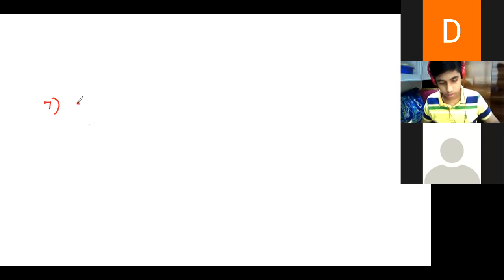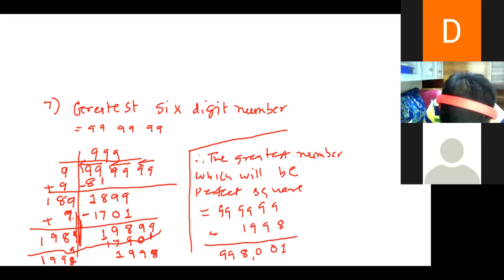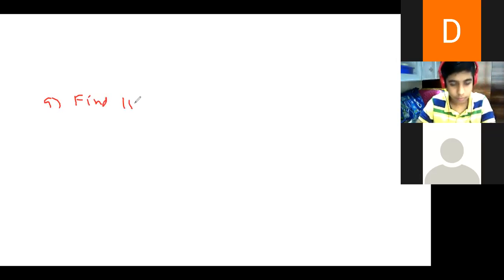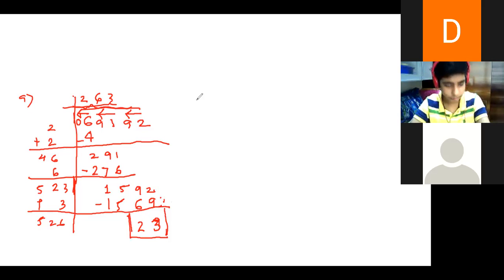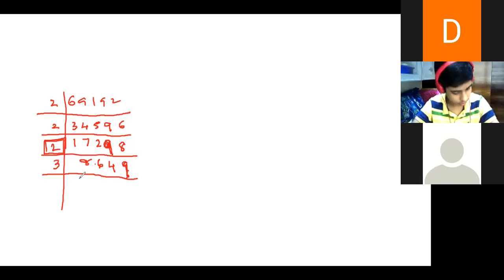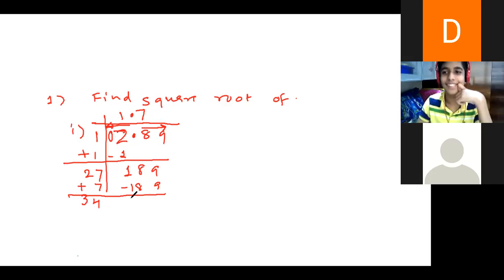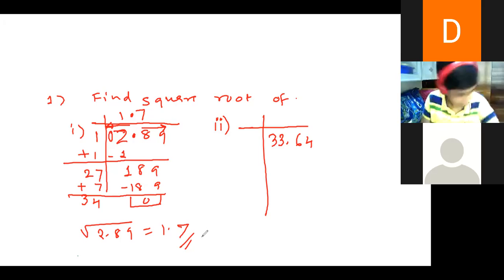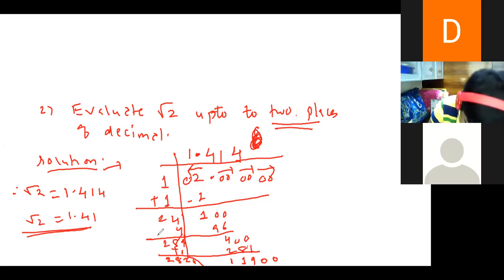SQUARE AND SQUARE ROOTS 8TH (1/9/2020)